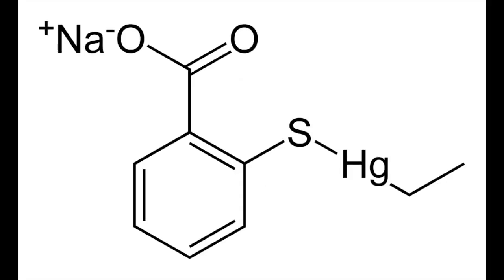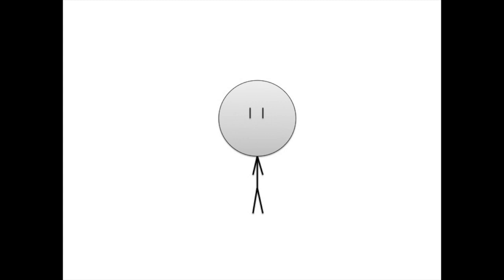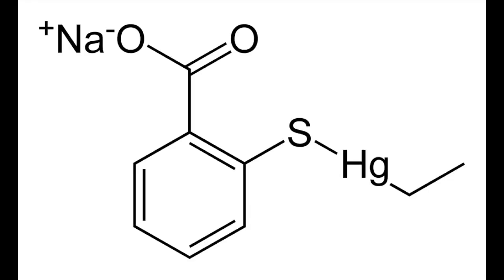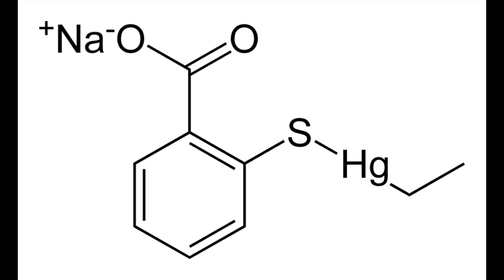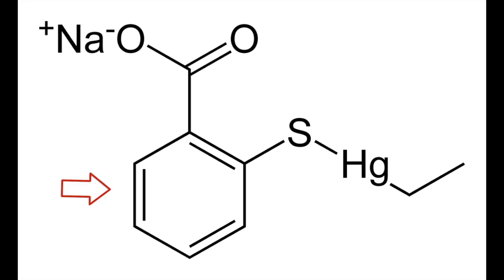Thimerosal? Formaldehyde? Aluminum? VACCINES = DANGEROUS!!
A woman who opposes vaccination seems to know only the names of vaccine ingredients rather than fully understanding the compounds. Luckily, Professor Stick is here to explain some biochemistry!